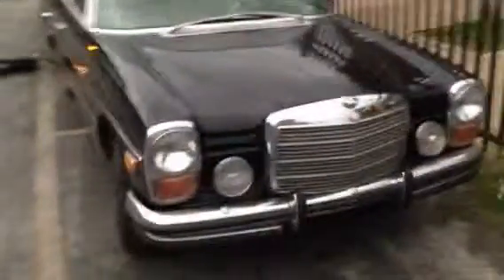1972 250c Mercedes